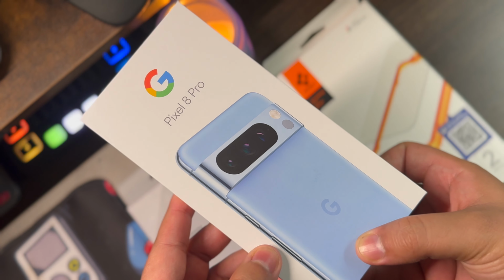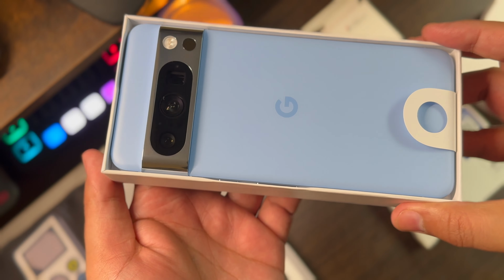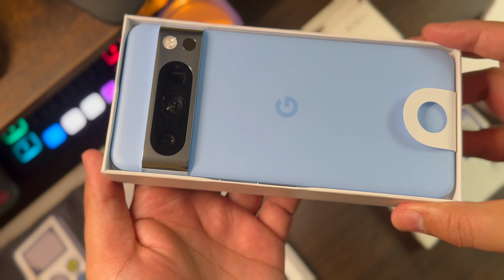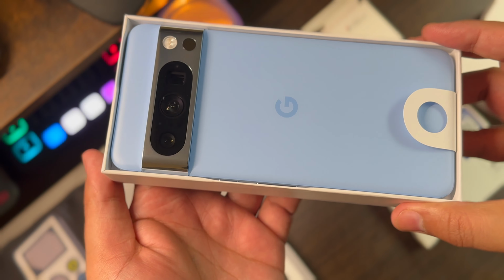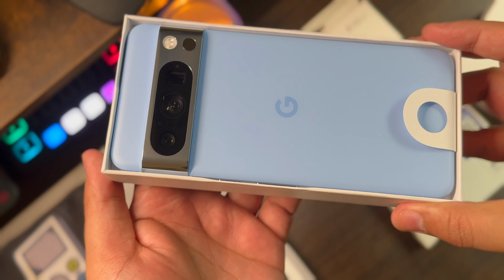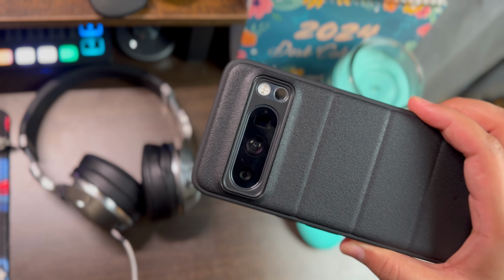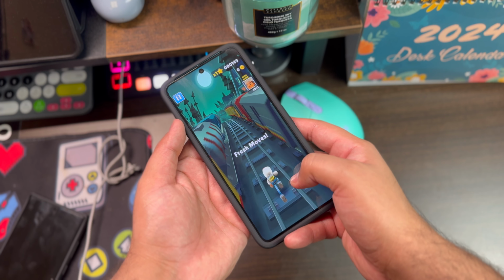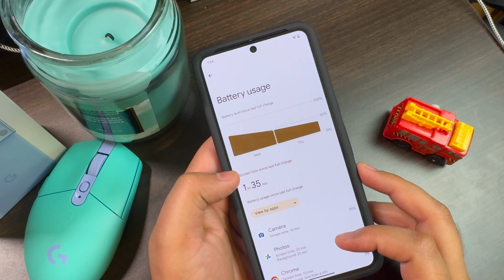Google Pixel 8 Pro Review // The only "Pro" Phone that exists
The Google Pixel 8 Pro is now here and here is my hands-on review for the phone after a few days of usage. Long story shorts, this is the only Pro phone that you need to buy this year.

The Products are shown in this video. Help me generate some money by purchasing from these links:
1) Apple AirPods Pro 2nd Generation
2) Apple iPad Pro 11 M2 Model Wifåi+Cellular
3) Apple AirTag 1 Pack
4) Apple Pencil (2nd Generation)
5) 2021 Apple MacBook Pro (14-inch, Apple M1 Pro chip with 10‑core CPU and 16‑core GPU, 16GB RAM, 1TB SSD) - Space Grey - English
6) MacBook Pro 16 Case
7) iPad Pro 11" case

My Favourite Links:
1) ☁️☁️Use this link to sign-up with Cloudways Hosting. You can get some free credits with this
4)🎙️🎙️🎙️🎙️ Microphone in use
5)🖥️🖥️🖥️🖥️LG UltraWide 34WP500-B 34 Inch Full HD 5ms 75Hz IPS Wide Monitor, AMD FreeSync, Black
6) 📅📅MotionGrey - Electric Motor Height Adjustable Standing Desk, 140 x 60 cm, Ergonomic Stand Up Desk, Adjustable Computer Sit Stand Desk Stand - Black Frame Single Motor with Table Top